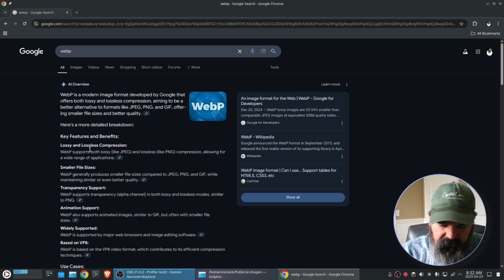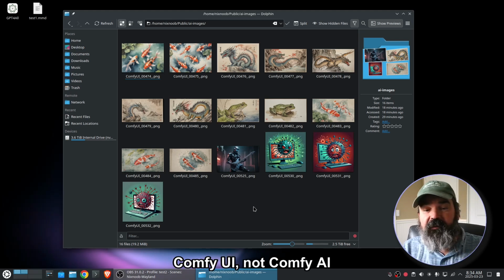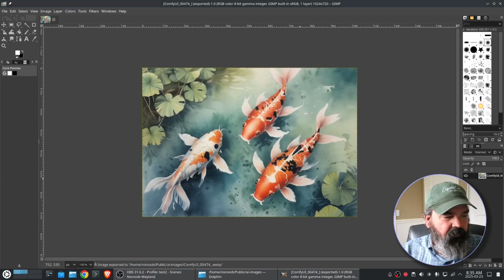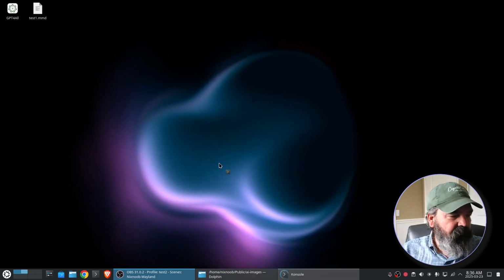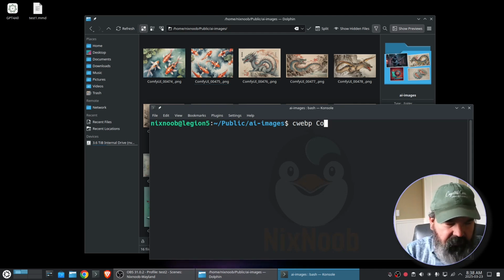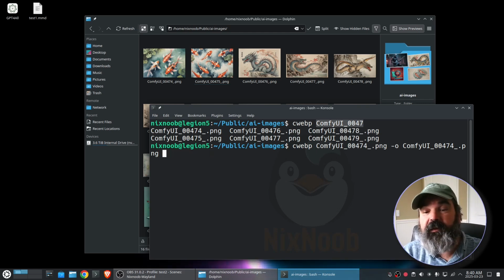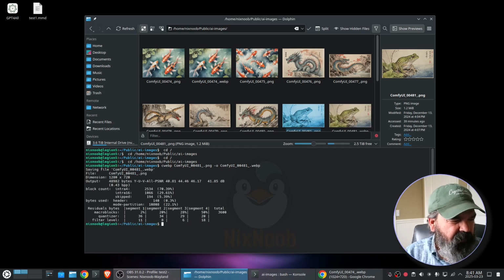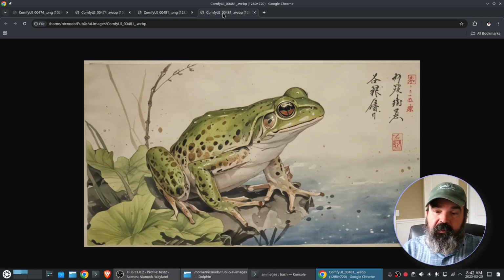Create WebP images in Linux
A short video explaining the WebP image format and how to export and convert images to webp in Linux.

WebP is a relatively new image format created by Google that provides amazing compression without any noticeable loss in quality. WebP supports both lossless and lossy compression as well as transparency and animation.
Make your web pages load faster by using webp!